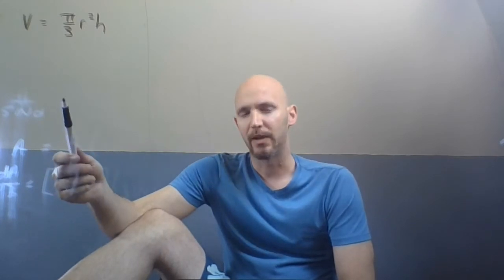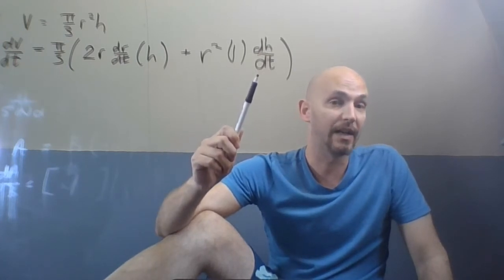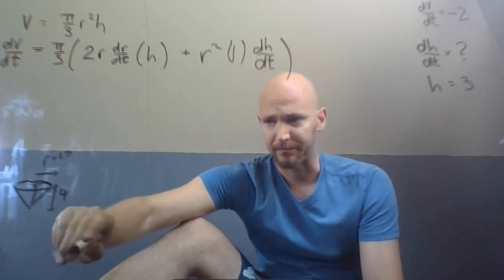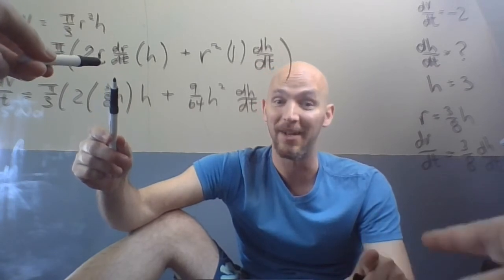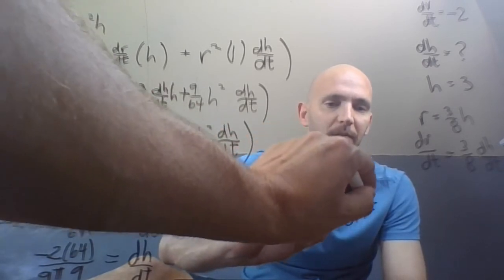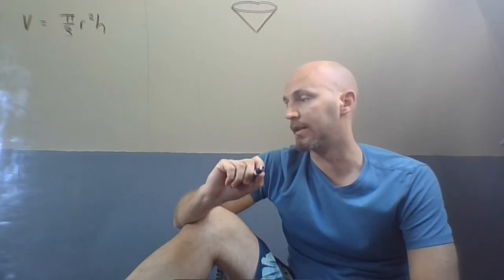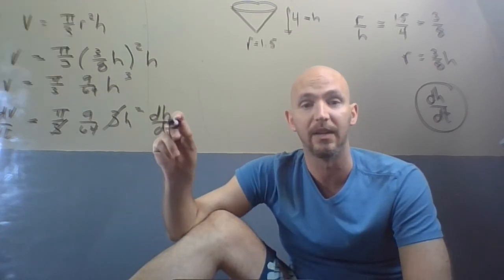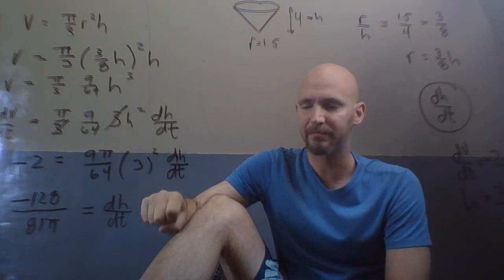Adlib on Related Rates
Going on, and on, and on about a classic Conical Related Rates problem...